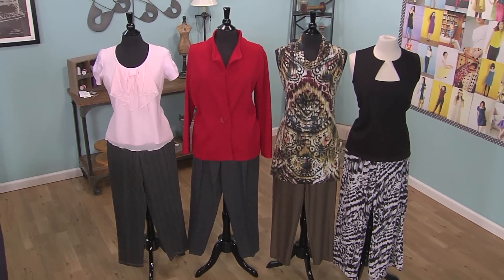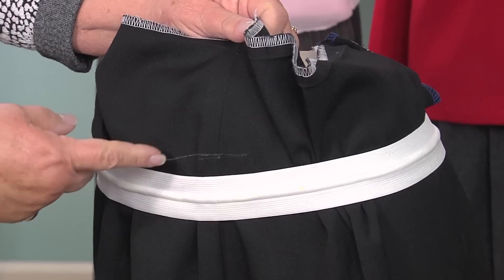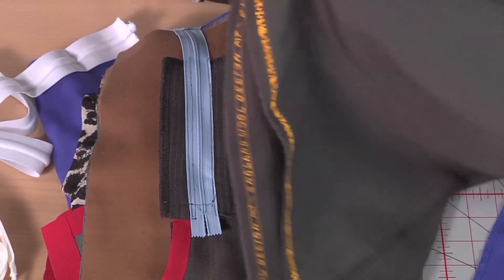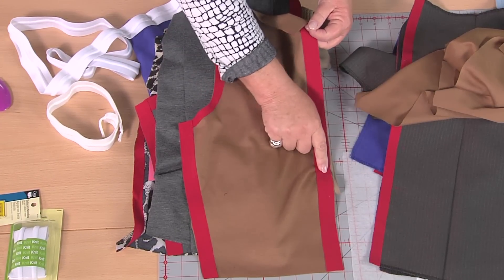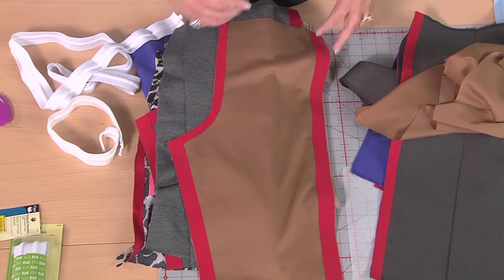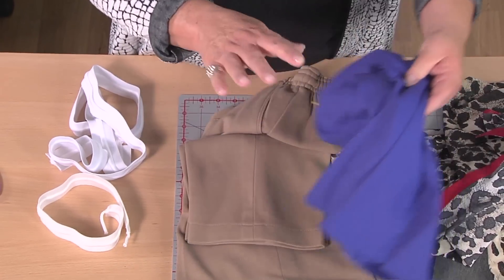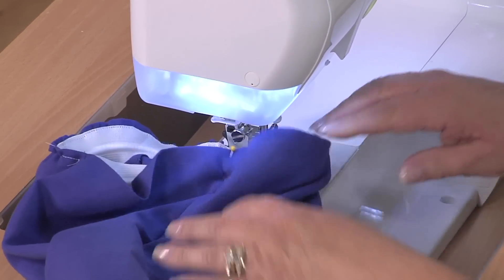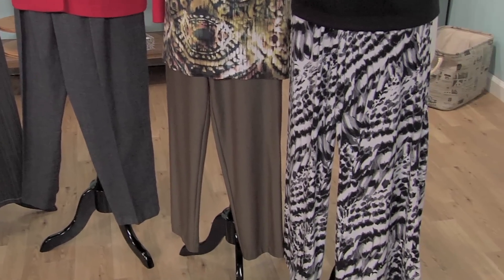Judy Kessinger Creates a Variety of Pant Styles from one Pattern on It’s Sew Easy (1108-1)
Good fit compliments any style. Fitting expert Judy Kessinger creates a variety of comfortable fitting pant styles using one pattern on It’s Sew Easy. She uses a rotary cutter from Grace Company/Truecut to cut out her pattern pieces and Dritz drawcord elastic from Prym Consumer USA - all sewn on a Brother International Corporation sewing machine. You’ll love learning how to make comfortable fitting pants with Judy’s easy methods on It’s Sew Easy.